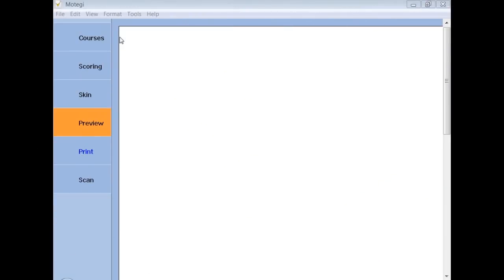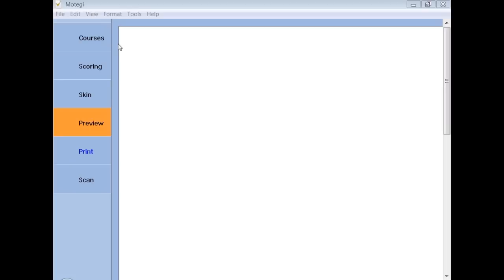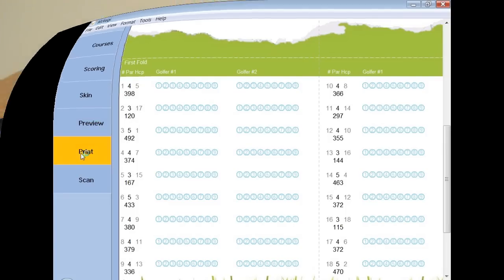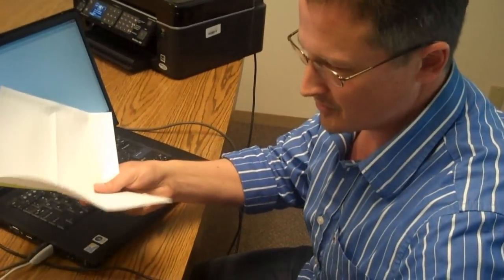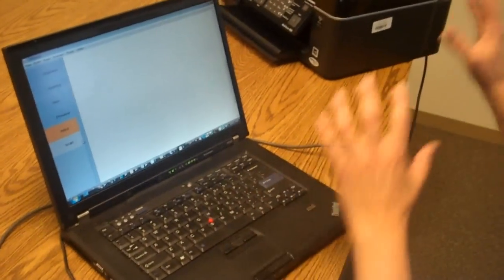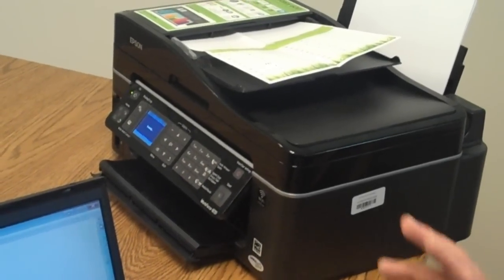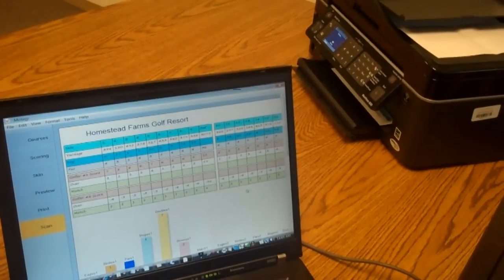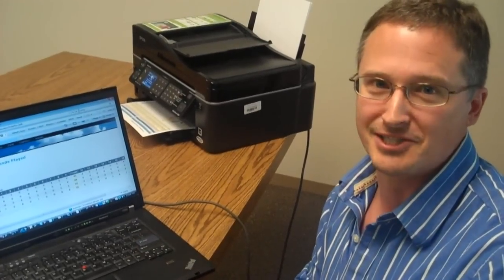From Paper to the Cloud -- Epson's Cloud App for Printer, Scanner and Windows Azure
The team at Epson Imaging Technology Center (EITC) has created an application called Marksheets that converts marks on paper forms into user data on Windows Azure Platform.